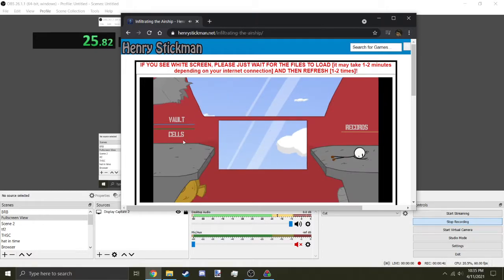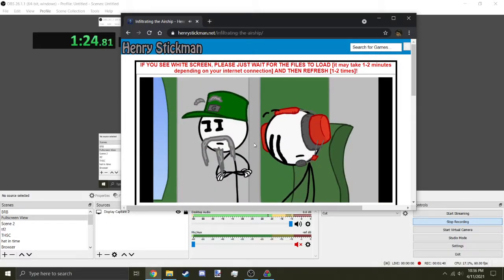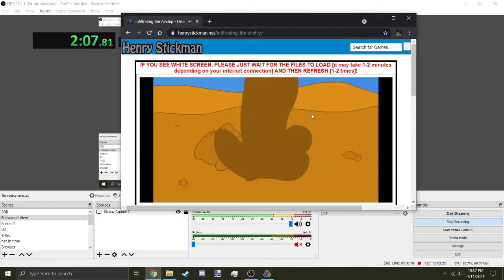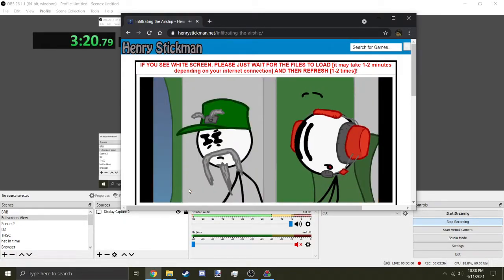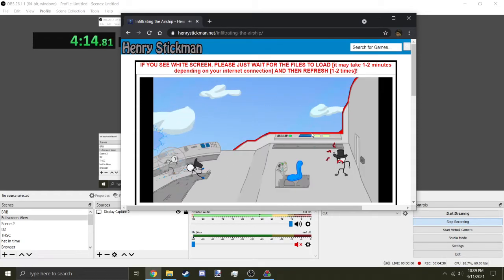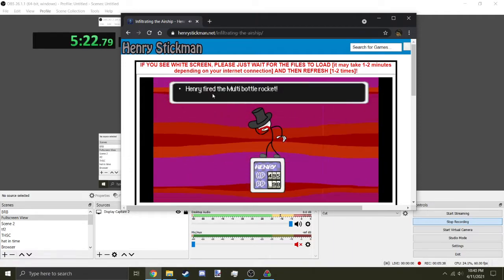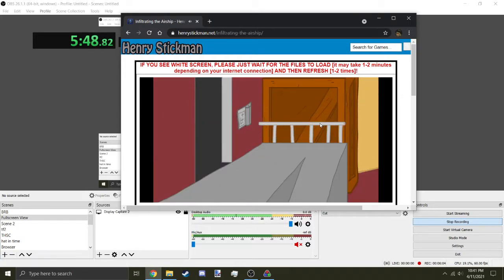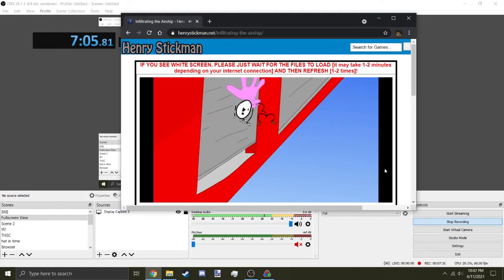Infiltrating the Airship - All Endings in 7:05.300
At the eleventh hour, I learned about another timesave. Mashing retry instead of step back saved another 30 seconds.